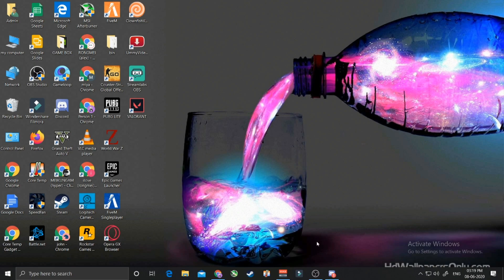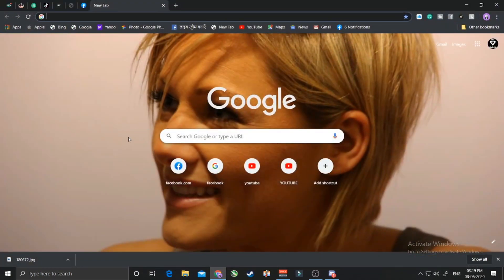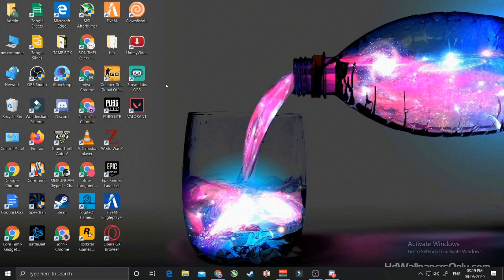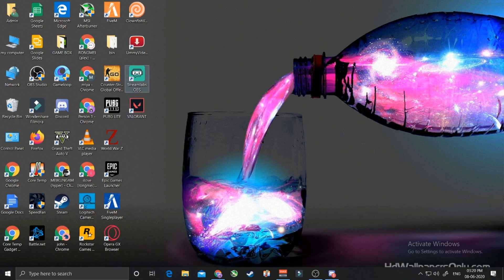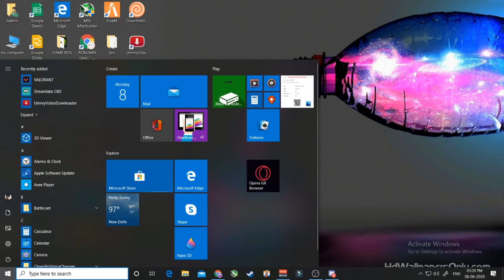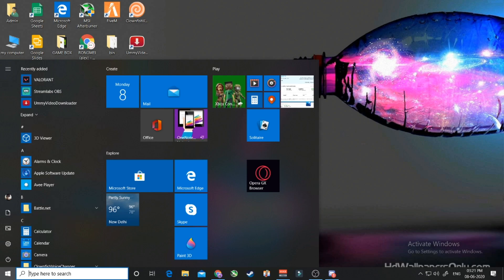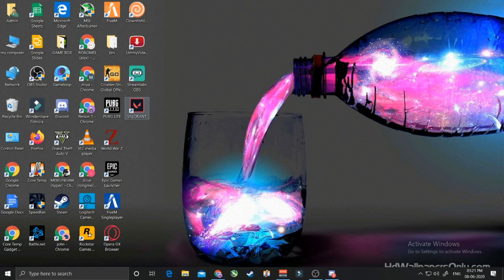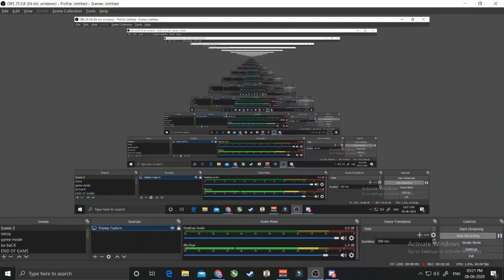HOW TO HIDE MOUSE CURSOR OBS | STREAMLABS OBS FOR RECORDING|GAMERS